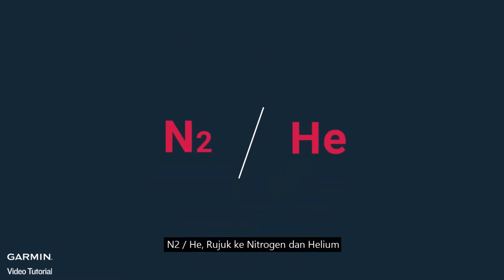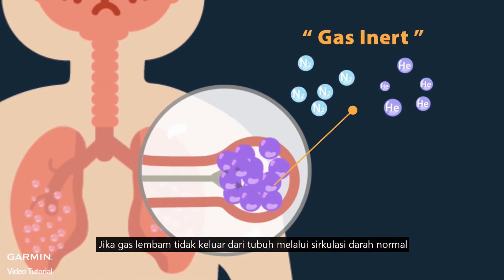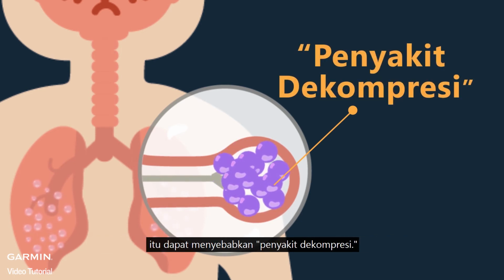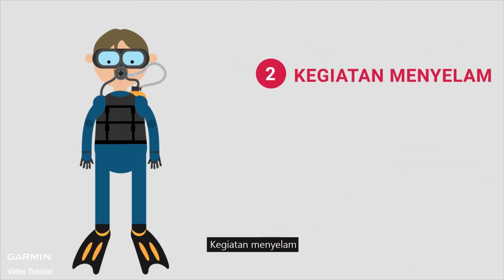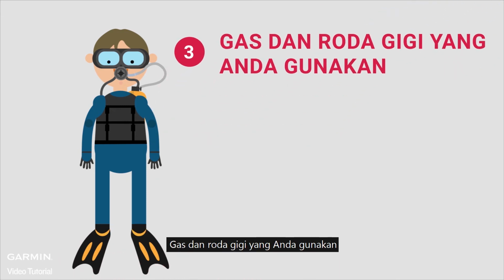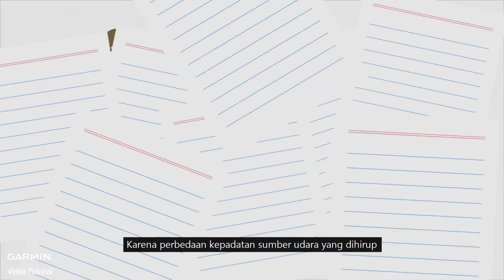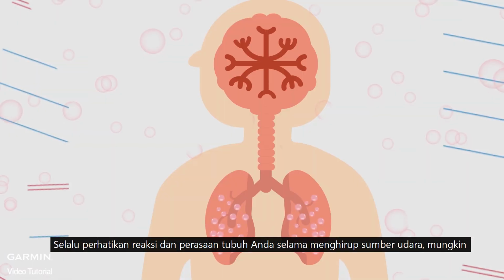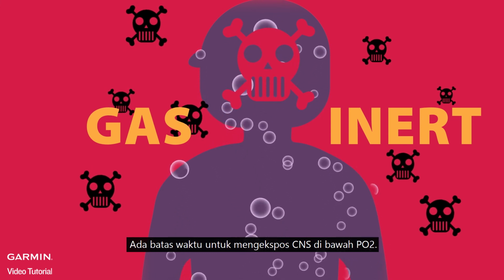Tutorial - Descent MK1/2/2i widget - “Surface Interval “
Video ini akan menunjukkan kepada Anda widget ini, dan widget ini menampilkan waktu interval permukaan Anda, beban jaringan,
dan persentase toksisitas oksigen sistem saraf pusat.
Juga, kami akan memberi tahu Anda apa saja faktor yang menyebabkan penyelam memiliki toksisitas oksigen SSP?
Untuk informasi lebih lanjut, silakan kunjungi